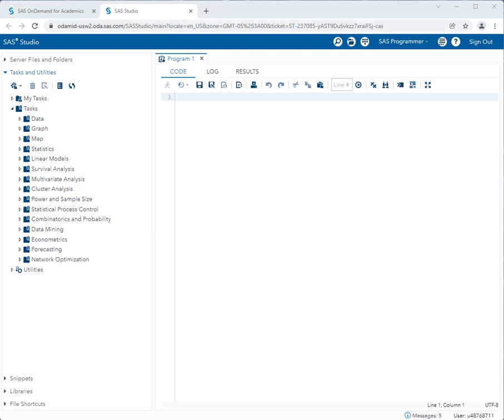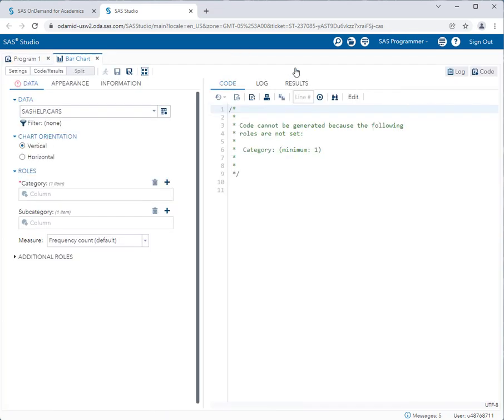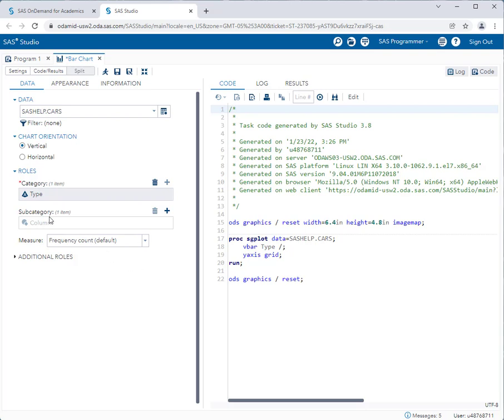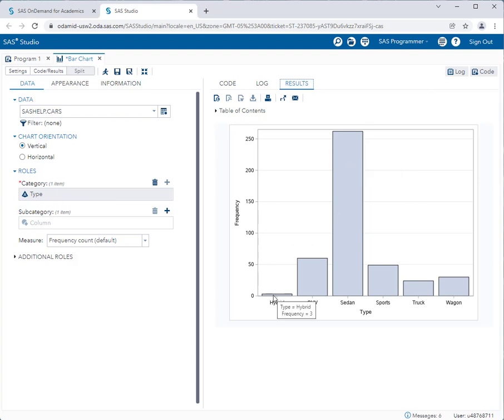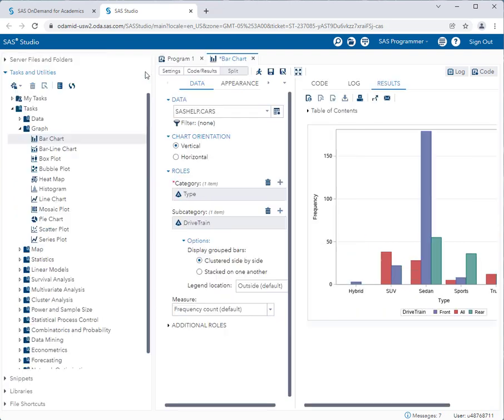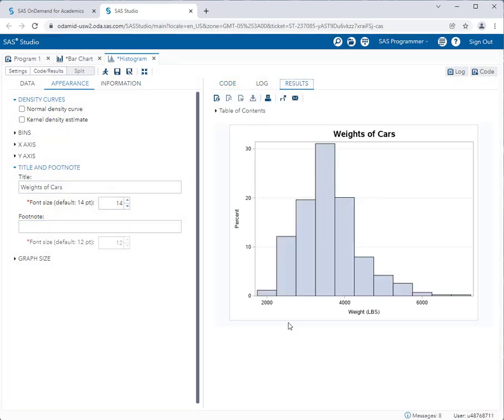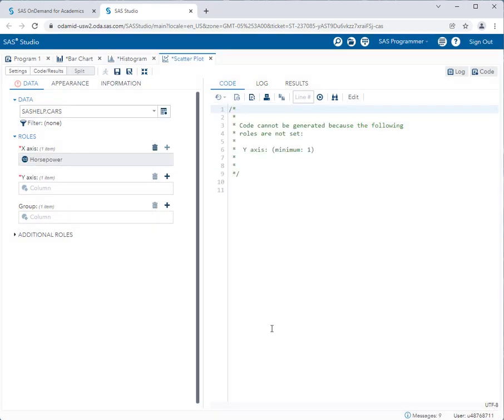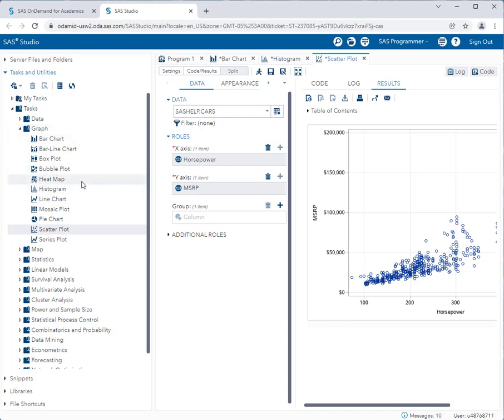SAS Studio - Exploring Data with Graphs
Quantitative Analysis - SAS Studio - exploring data with graphs